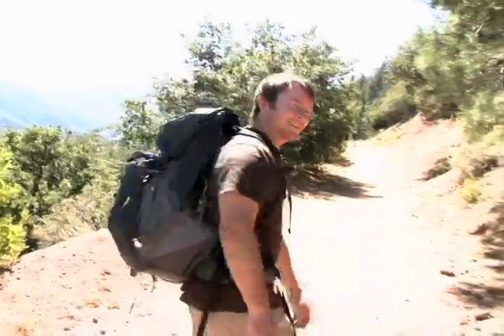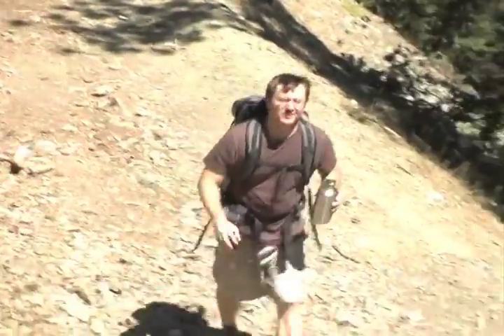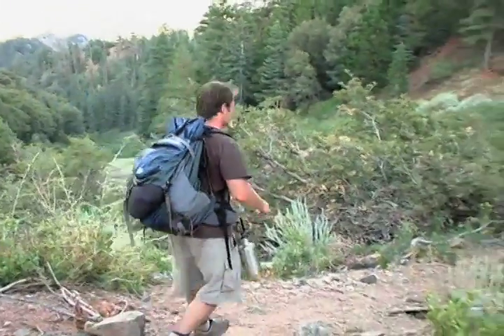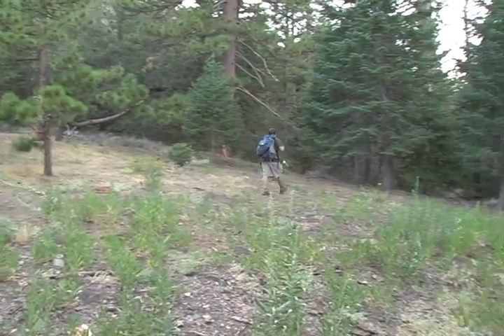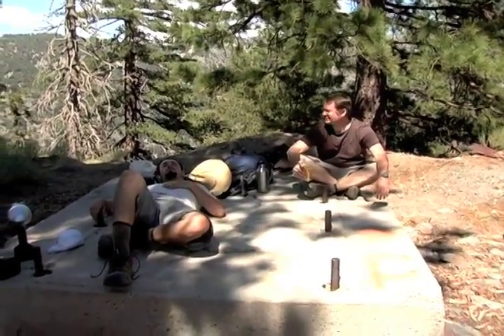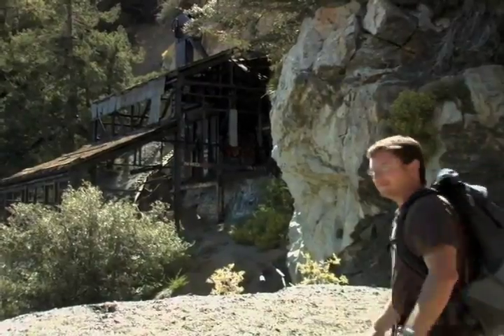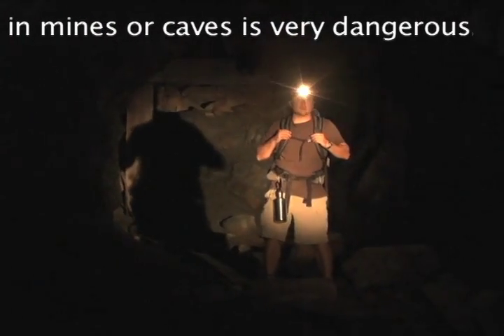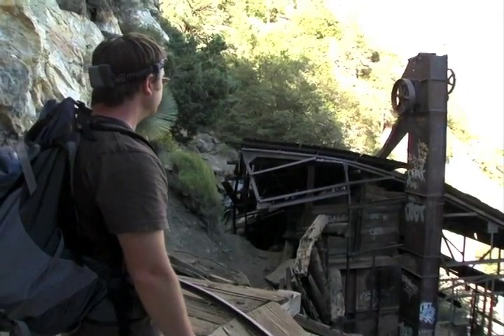Los Angeles Hiking | Gold Mine Hike | San Gabriel Mountains | Presented by Hikes You Can Do